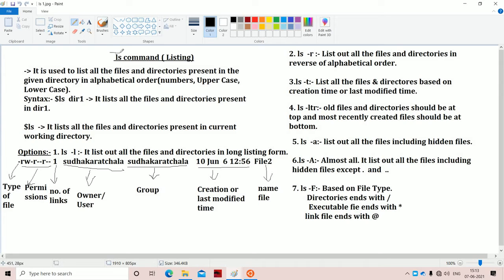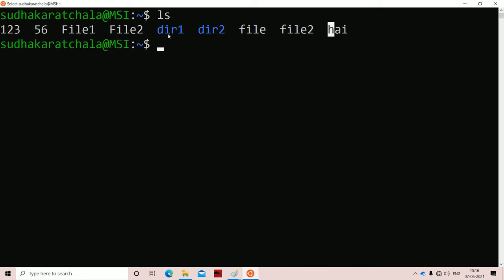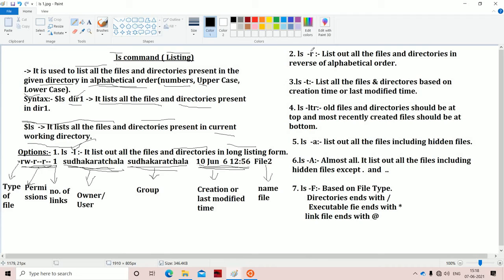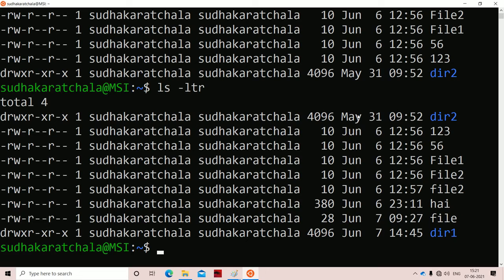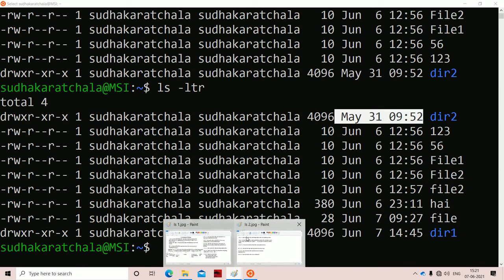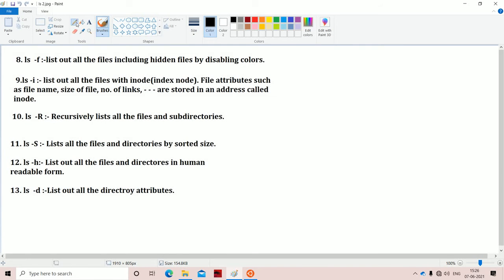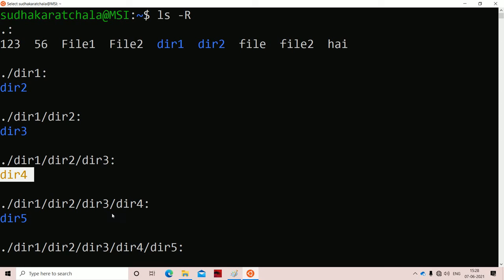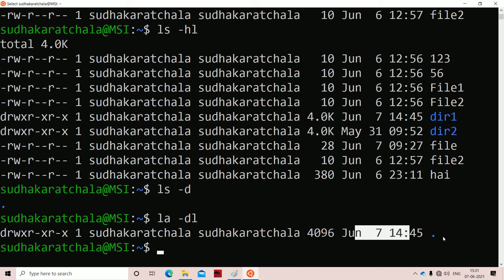ls command with options || linux || unix || programming || Shell || Scripting